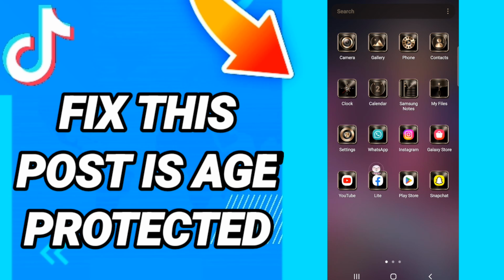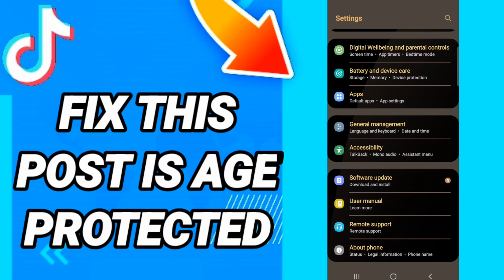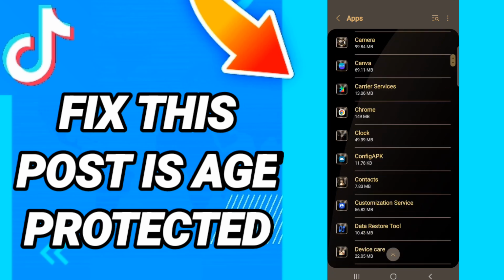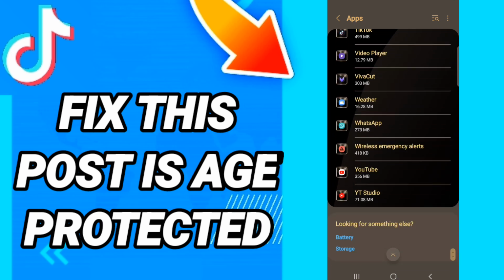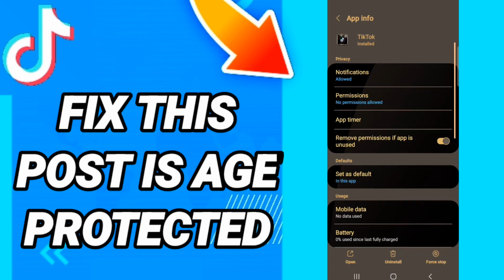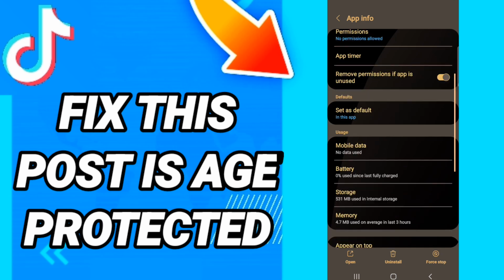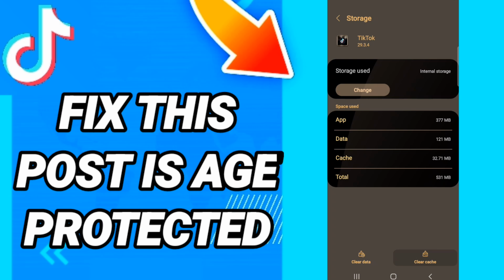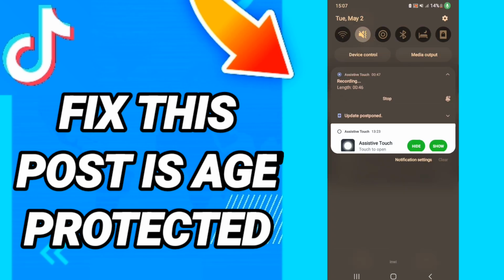How To Fix This Post Is Age Protected On TikTok App